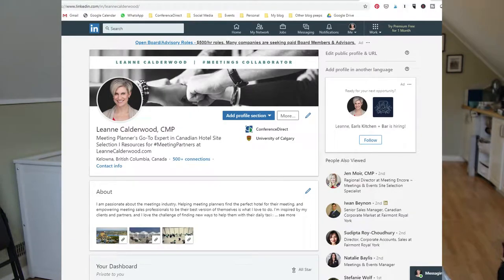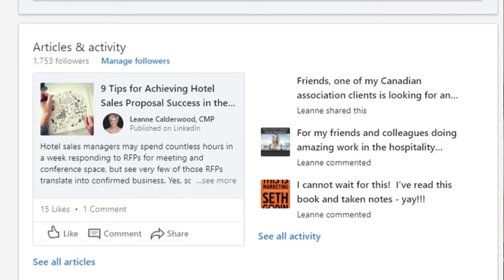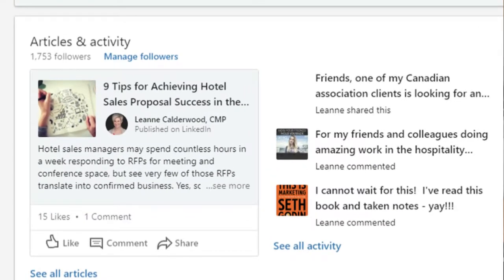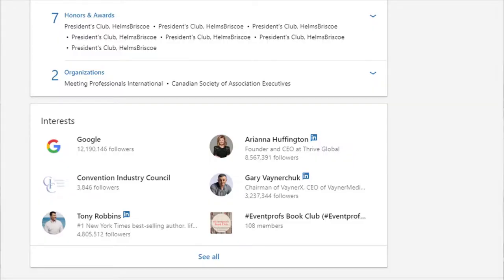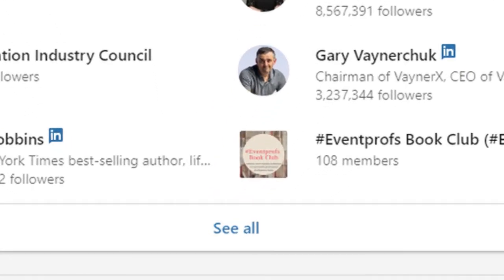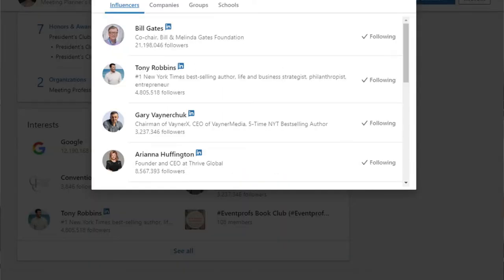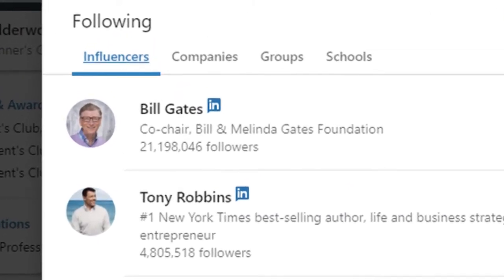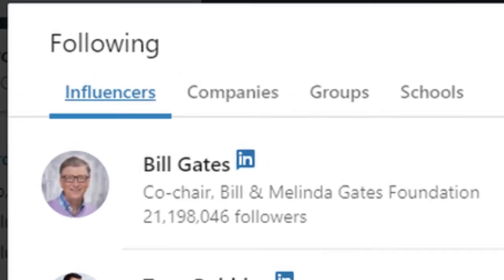Hotel Sales Training - Researching Clients and Members on LinkedIn, Meetings Industry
Want to learn more about your clients, or your association members? Have you started stalking them on social media? 👀 👀 👀

Their social media activity can give you critical information on how to best sell to them, tailor proposals for them, and address their needs!  🙂 🙂